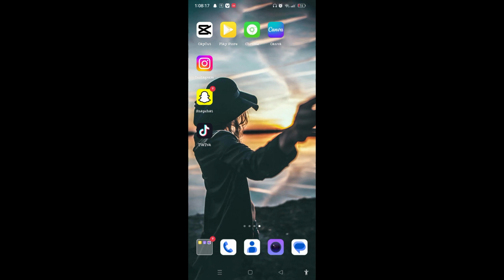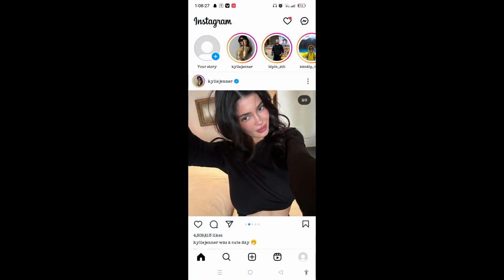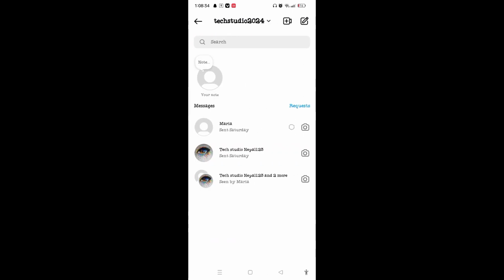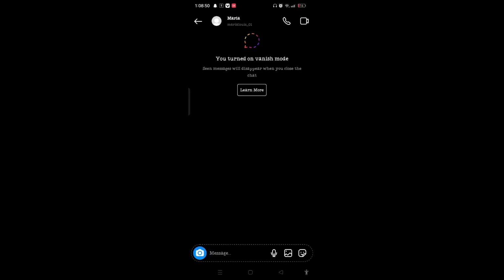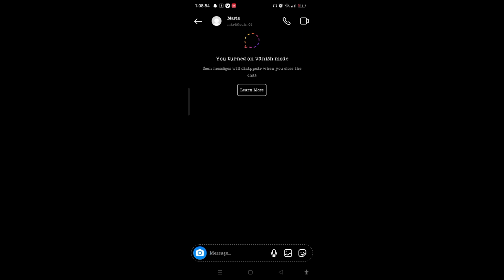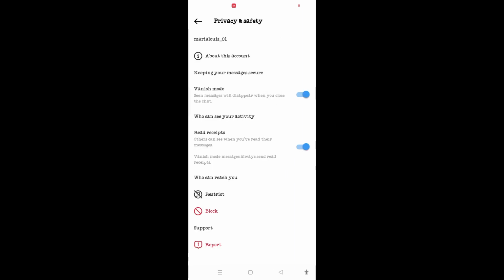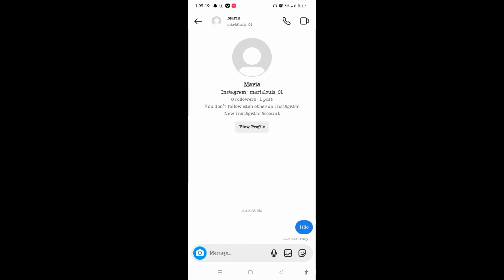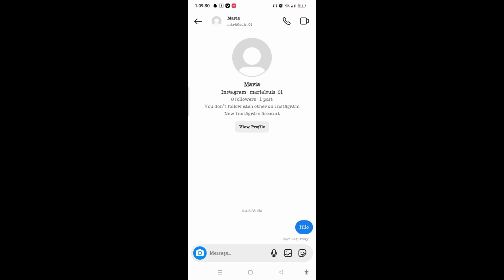How to Turn Off Vanish Mode on Instagram?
Ditch Vanish Mode on Instagram with AppHacks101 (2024 Guide)

Craving permanence in your Instagram DMs? Tired of messages disappearing like fleeting smoke signals? Fear not, social media sleuths! This AppHacks101 guide will equip you with the ultimate invisibility cloak remover – a masterclass on how to turn off Vanish Mode on Instagram, ensuring your conversations stay put for posterity (or at least until you delete them)!